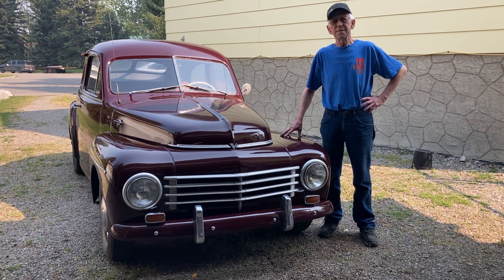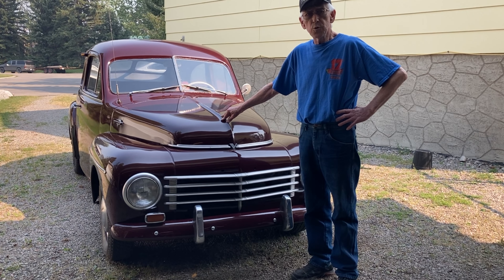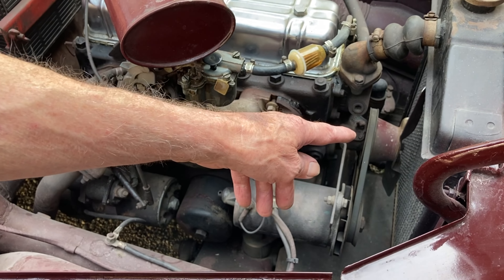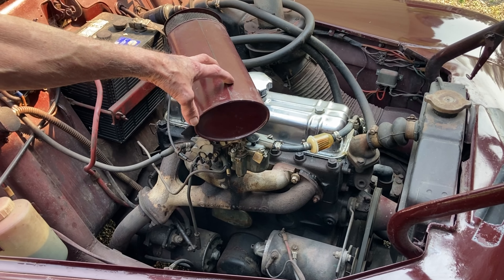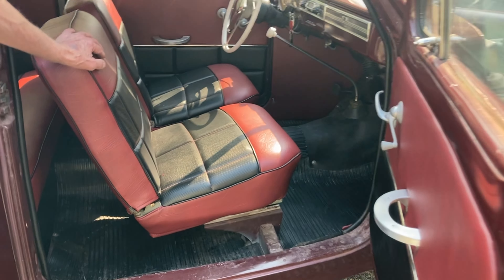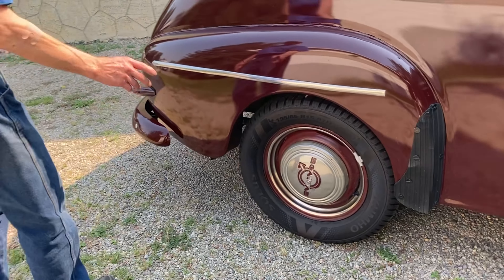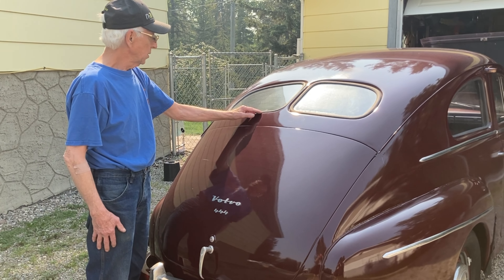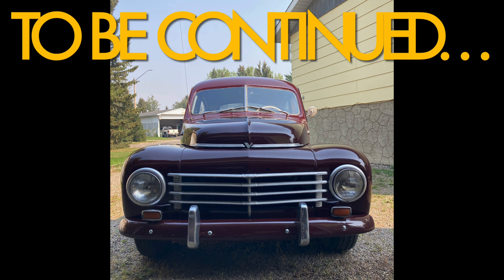A Brief History of the 1953 Volvo PV 444 [Show Time] [Poppa Wheelie's Garage]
Join us for a Very Special episode of Poppa Wheelie's Garage, Showtimers!

Poppa Wheelie is not only Show's grandpa, he is a legendary Canadian Hot Rod Hall of Fame inductee! Join him in his garage as he talks shop on all aspects of automotive history.

Featuring some of the most recognizable classics, and some of the best kept secrets ever to come off the production line. Models range from 1:64 diecast up to 1:1 custom restorations.

Poppa Wheelie discusses the origins and build details of his 1953 Volvo PV 444!

Hot Wheels
Matchbox
Tomica

New videos posted on Wednesdays.